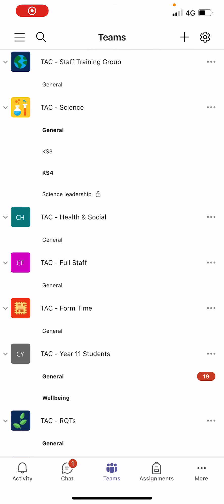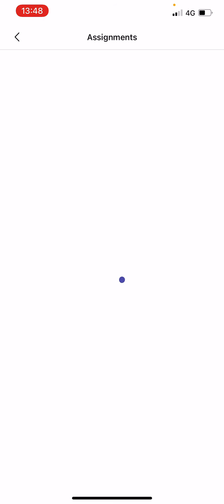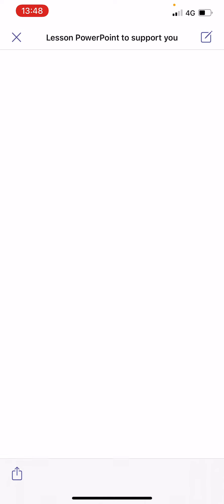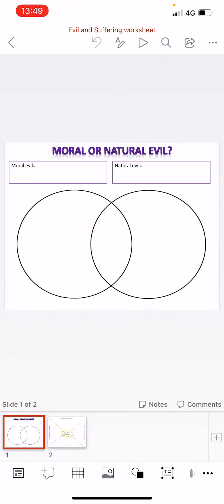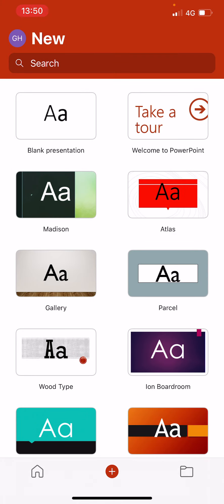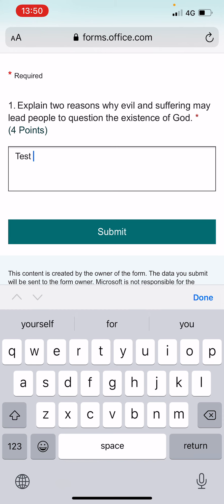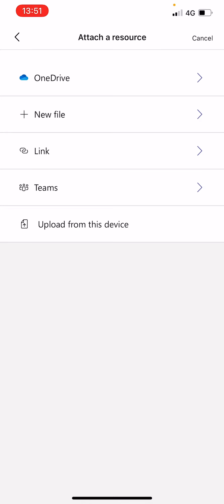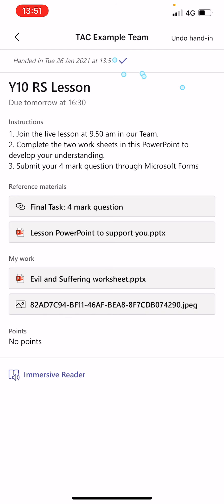Working on Teams Assignments on a mobile phone